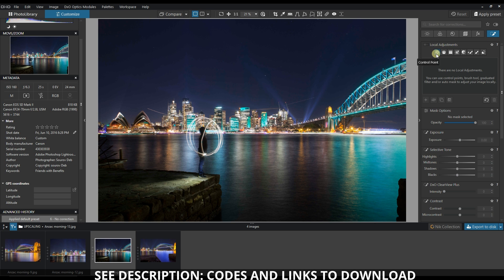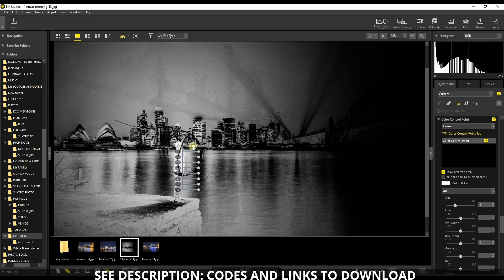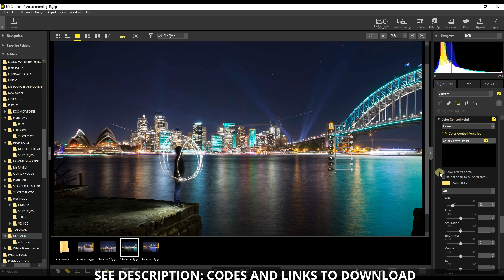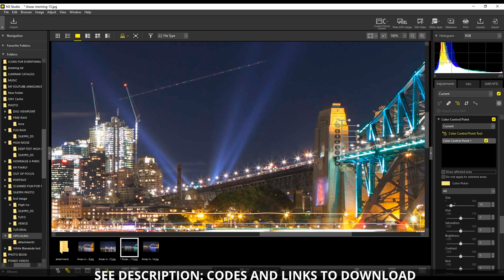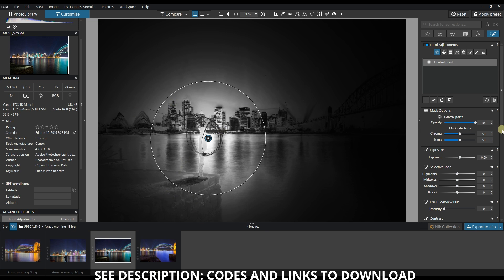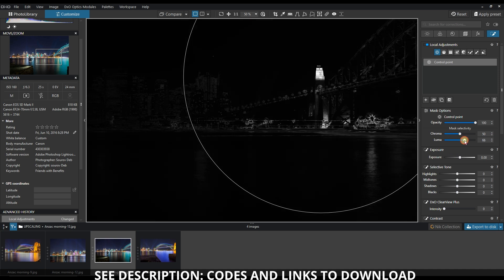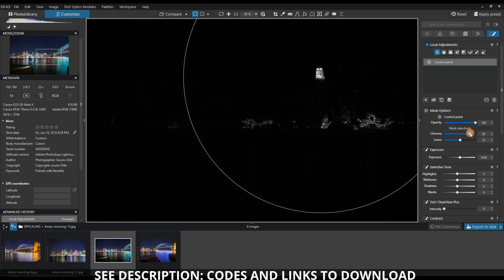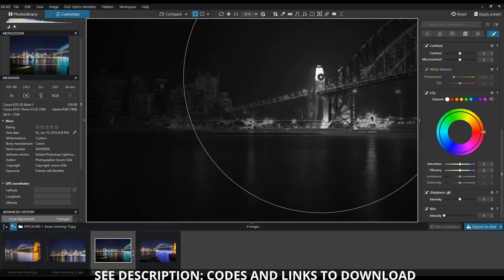🛑 EXPLAINED! CONTROL POINT in DXO PHOTOLAB 8 vs COLOR CONTROL POINT in NIKON NX STUDIO aka U POINT.